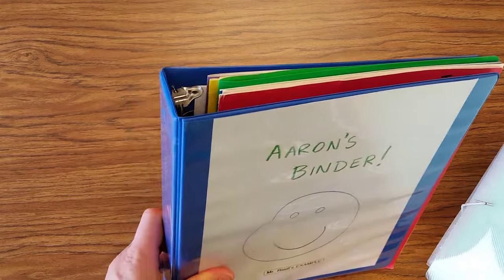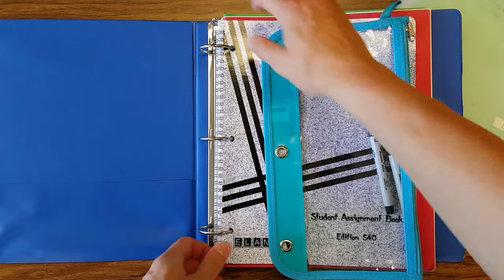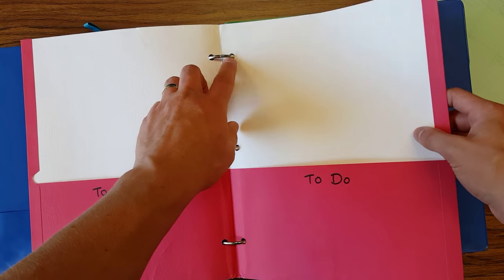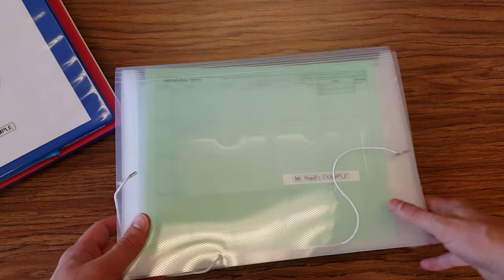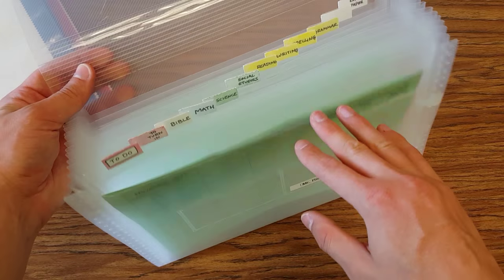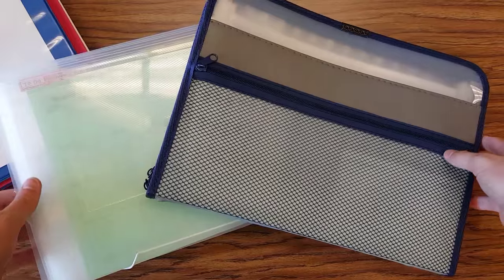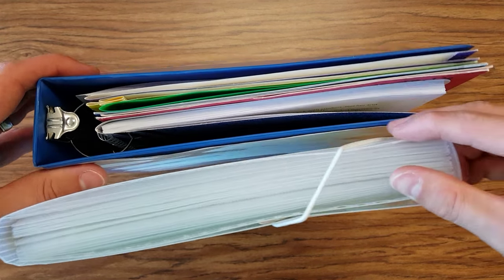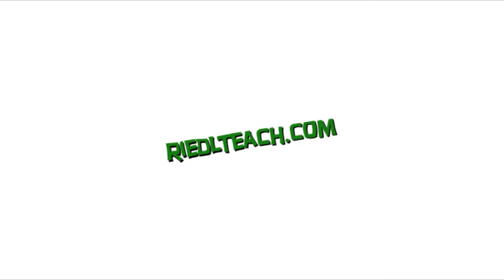Binders VS Accordion Folders - Mr. Riedl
In my classroom, students are given an option to choose between binders or accordion folders to stay organized. This video is to help you better understand the advantages and disadvantages of each, and my overall recommendation . Enjoy!